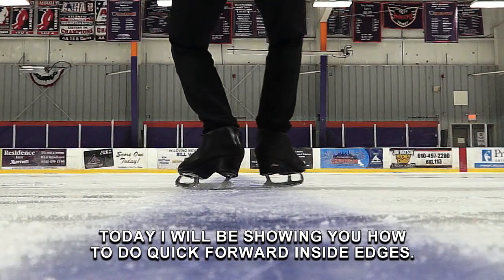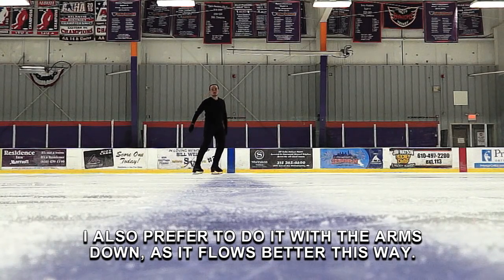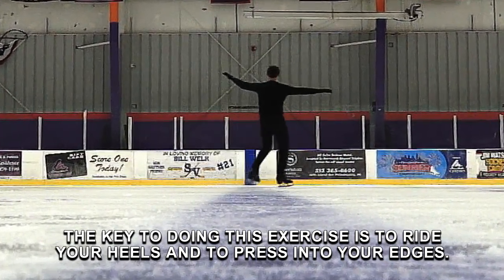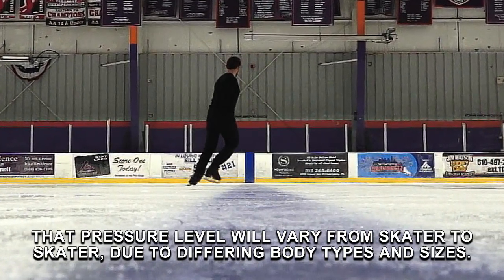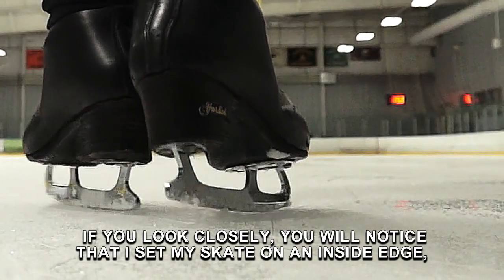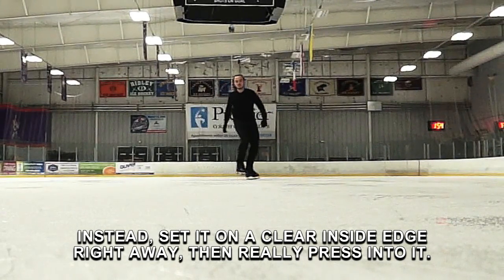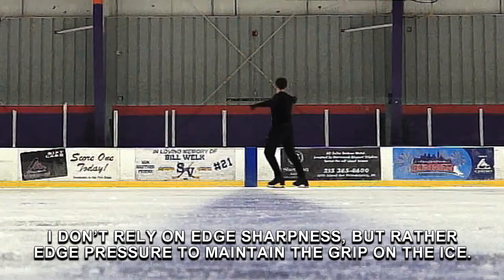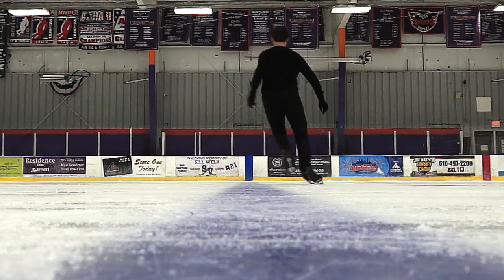82. Quick Forward Inside Edges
In this video I will show you quick forward inside edge.This exercise is often used by figure skaters and ice dancers as a warmup. Useful videos:

The rink is IceWorks Skating Complex, Rink 1.

The music is stock music from Pond 5. The first is called "Wonder" by Seanbrattan, the second is called "Rivers" by Marcozanneone.